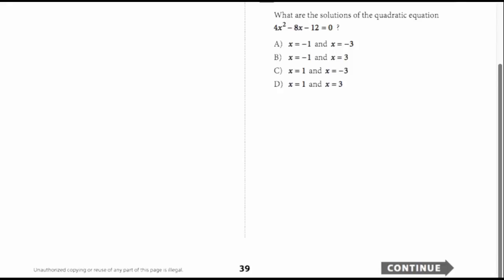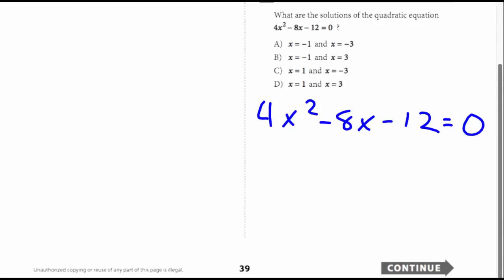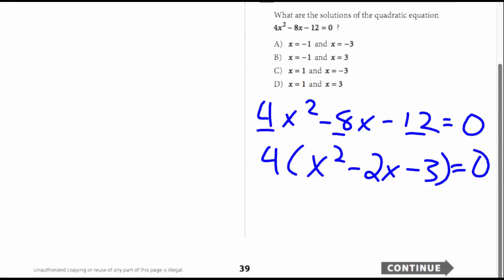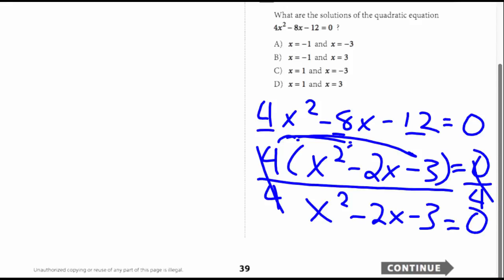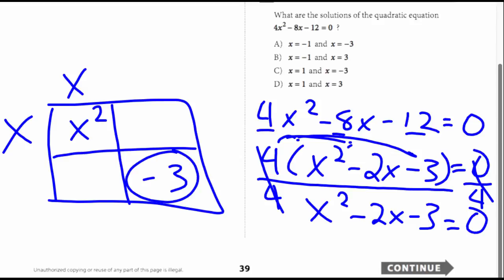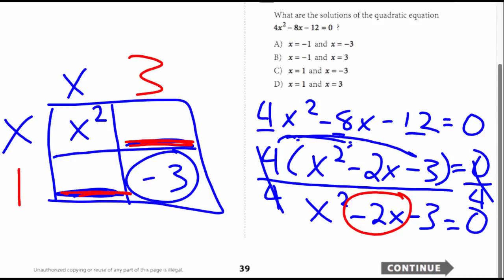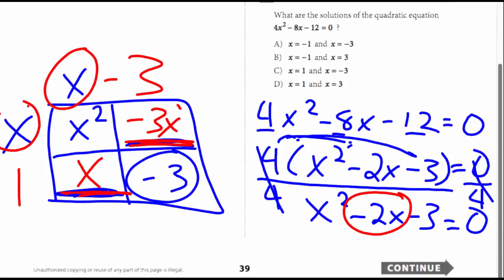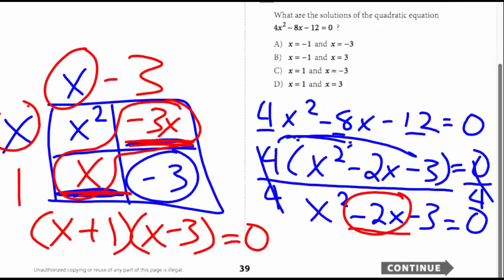SAT Math Test 5 Part 3 Problem 3